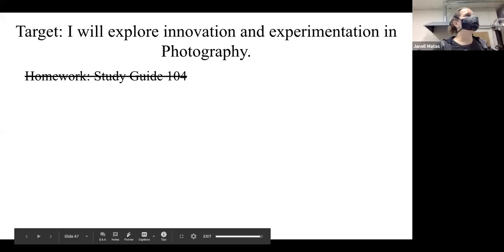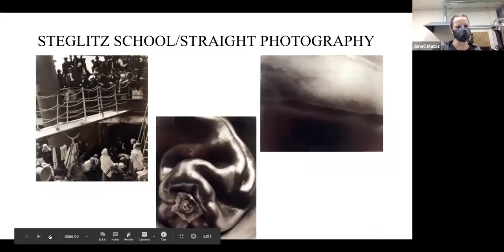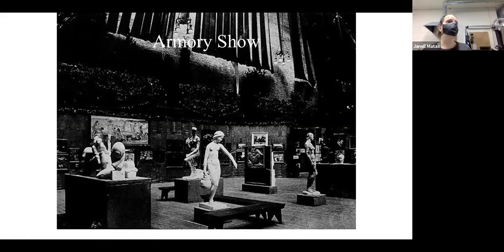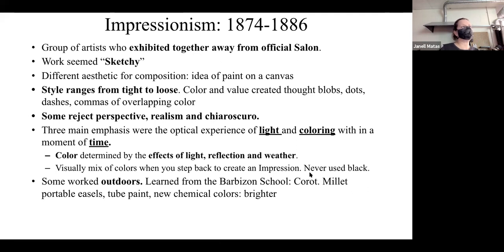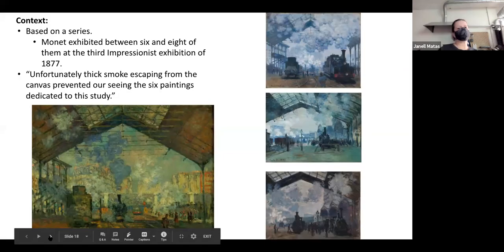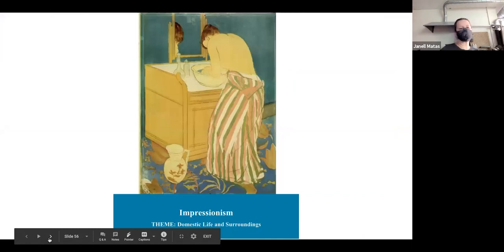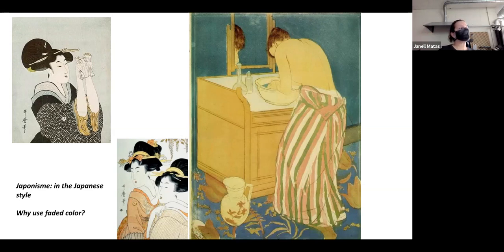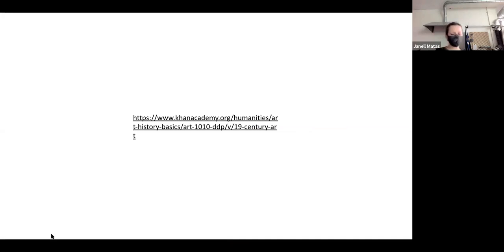Innovation& Experimentation in Photography (SG 102) Challenging Tradition Impressionism (SG 103,104)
117. The Horse in Motion. Eadweard Muybridge.
127. The Steerage. Alfred Stieglitz.
116. The Saint-Lazare Station. Claude Monet.
121. The Coiffure. Mary Cassatt.